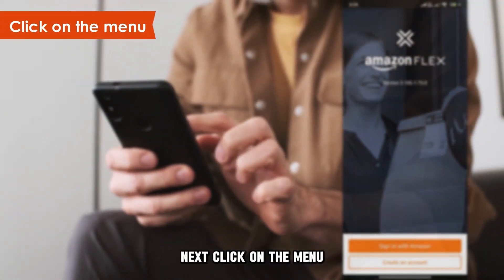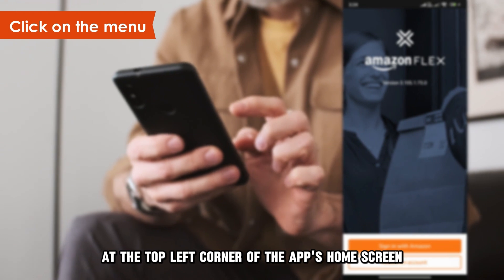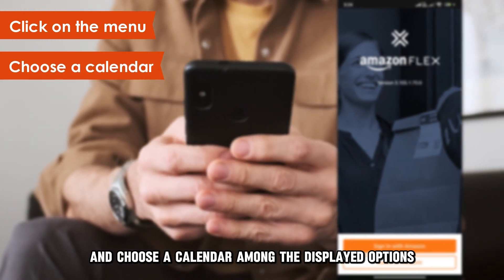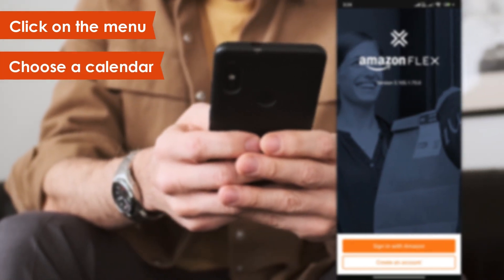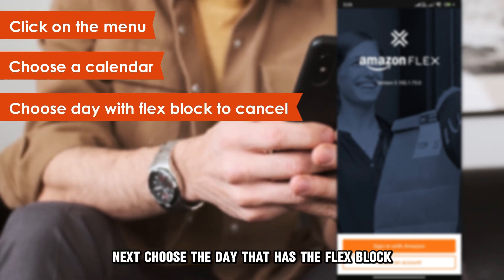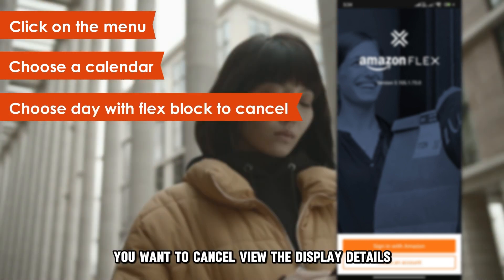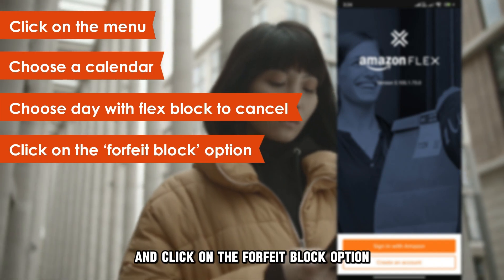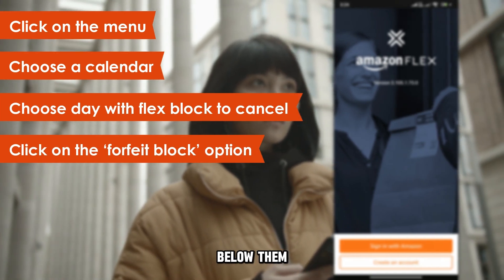How To Cancel Amazon Flex Block (How Do I Cancel Amazon Flex Block?)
How To Cancel Amazon Flex Block (How Do I Cancel Amazon Flex Block?) . In this video tutorial I will show you how to cancel Amazon Flex Block.

Helpful Links and Content:

• Access the Amazon Flex app on your phone and log in to your account.
• Next, click on the menu at the top left corner of the app's home screen and choose a calendar among the displayed options.
• Next, choose the day that has the flex block you want to cancel.
• View the displayed details and click on the ‘forfeit block’ option below them.
• Confirm your decision to cancel the Amazon Flex block.
• A confirmation message will be displayed on your app’s screen to confirm that you have successfully canceled the Amazon Flex block.